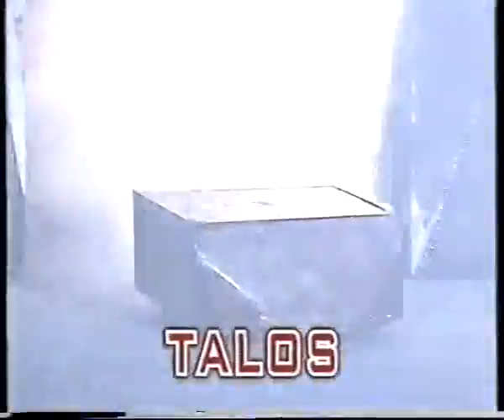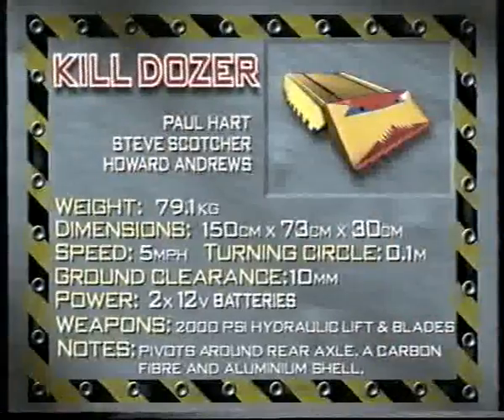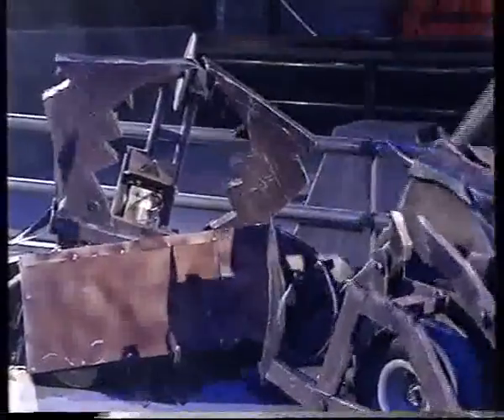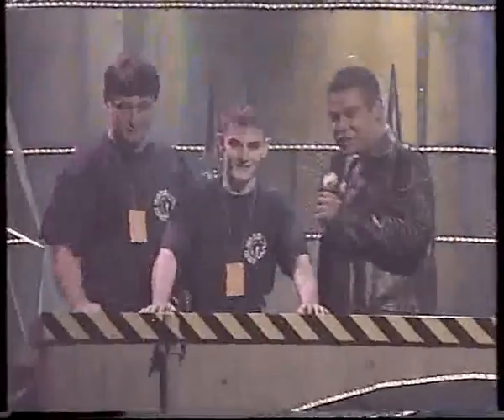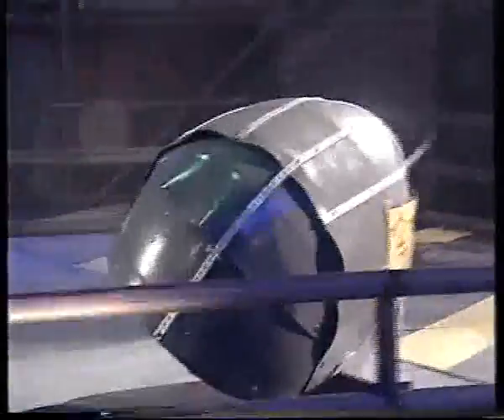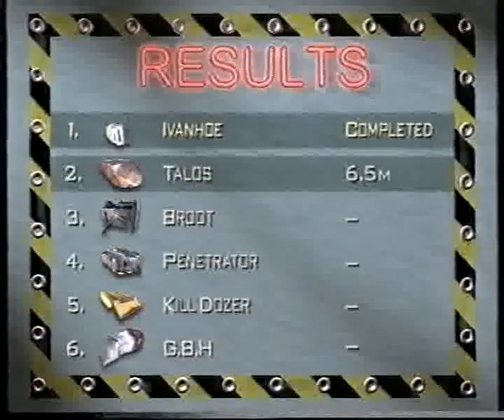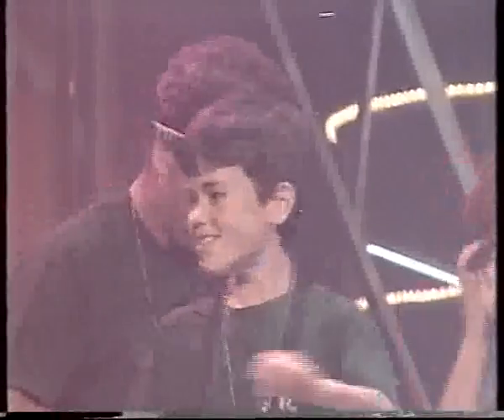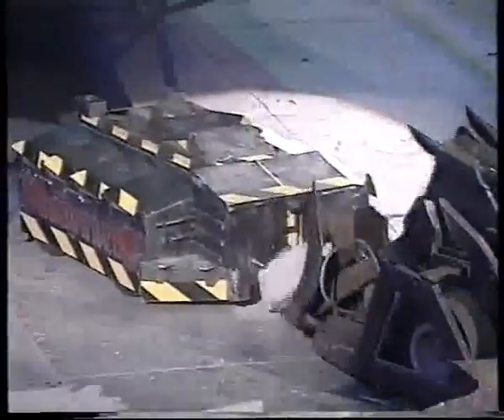RWars Series 2 Heat J Part 1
The second war smashed onto our screens bigger and better than before! The introduction of the new house robot Sir Killalot brought shock and awe to the wars. New presenter Craig Charles presents, Johnathon Pearce commentates and Philippa Forrester interviews the teams. The six combatants are GBH, Ivanhoe, Kill Dozer, Talos, Penetrator and Broot.
LET THE SECOND WARS BEGIN!